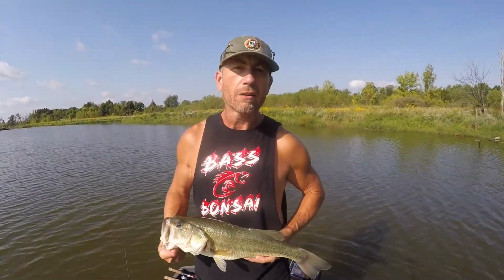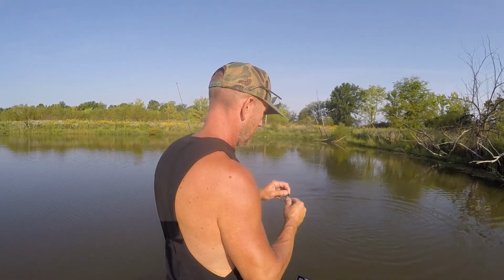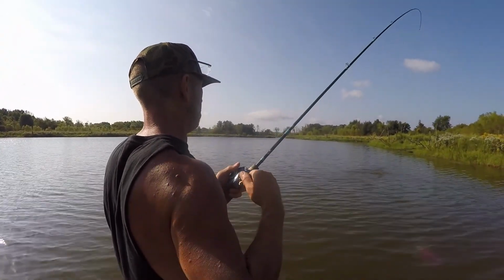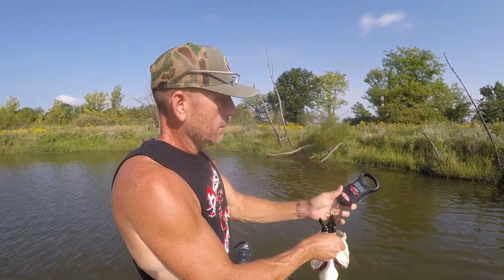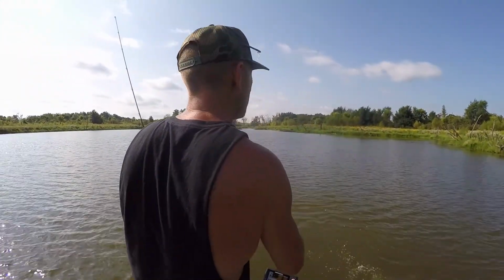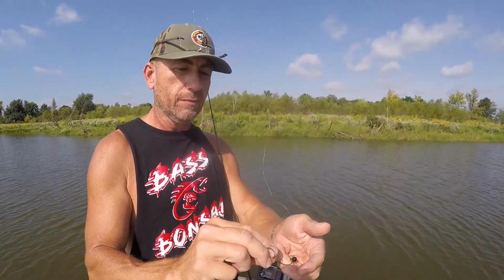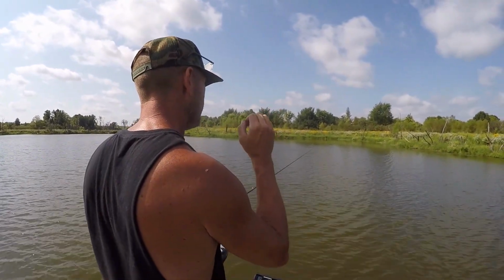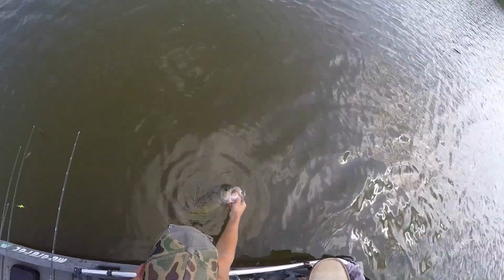Z man Elaztech wormz and Zinkerz Bass Fishing with BFS